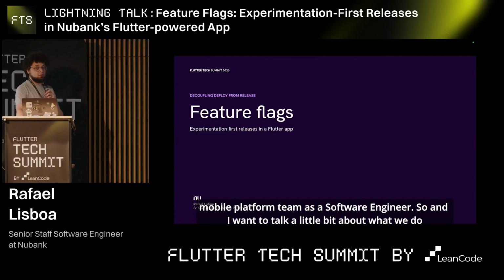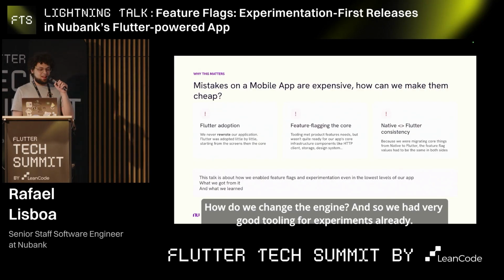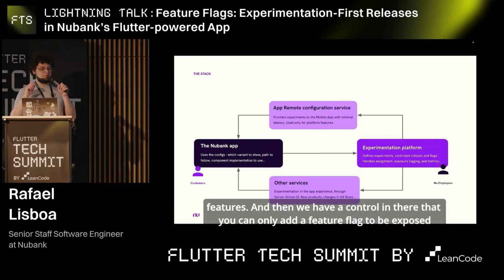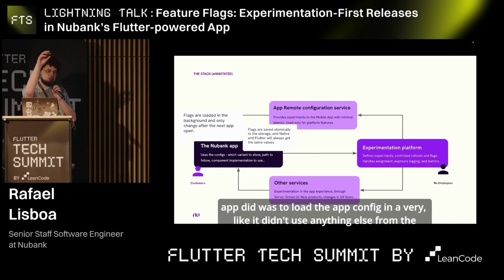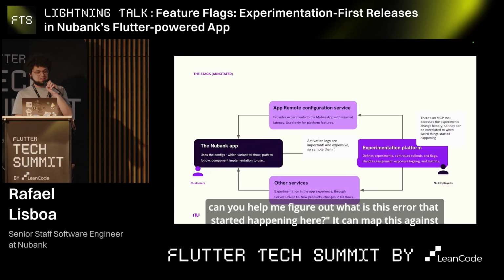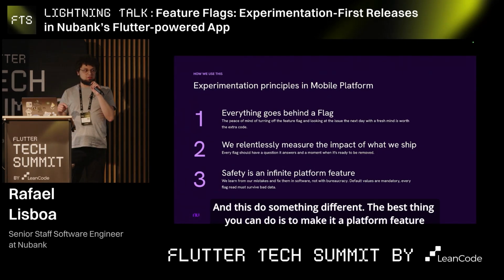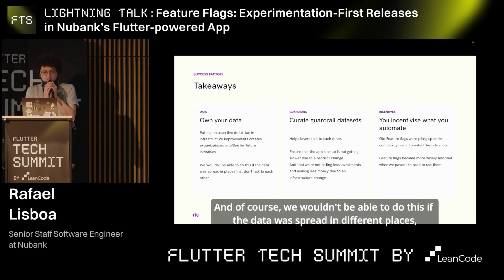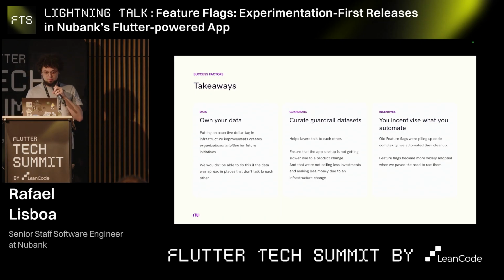Feature Flags: Experimentation-First Releases in Nubank's Flutter-Powered App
In this talk, a Senior Staff Software Engineer from Nubank walks you through how they wire feature flags from backend to Flutter, decide between experiments and rollouts, and use metrics to ramp up, pause, or roll back safely. You’ll leave with practical patterns to decouple deploy from release, structure flags so they don’t become unmanageable, and make every mobile release a measured experiment.

Talk given at Flutter Tech Summit 2026 by:
Rafael Lisboa, Nubank